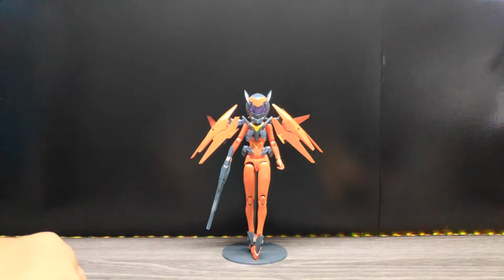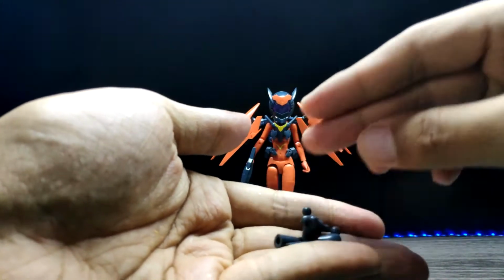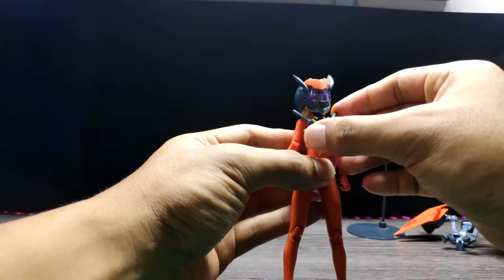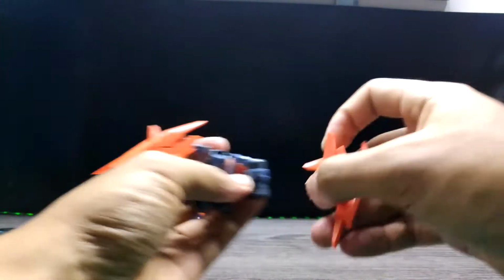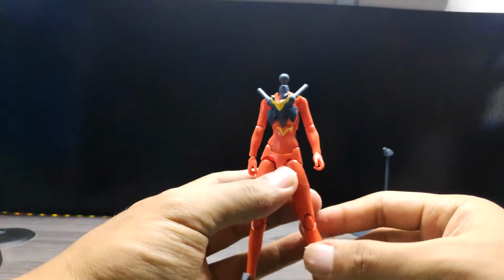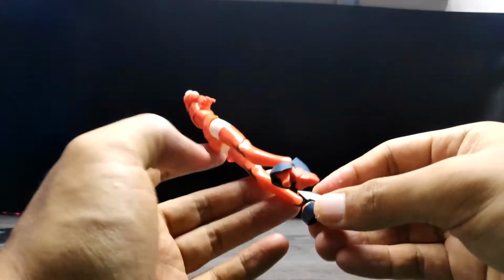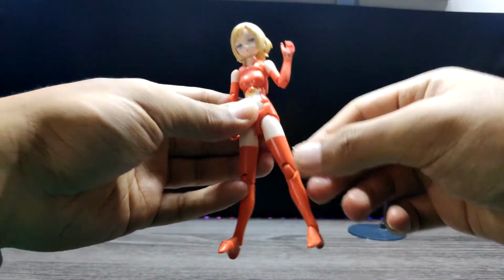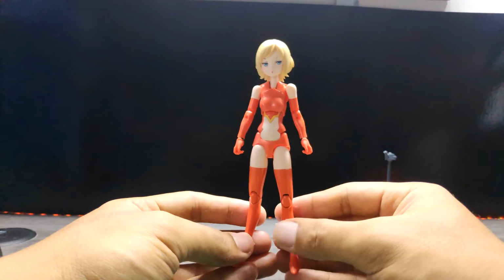REVIEW: KOTOBUKIYA MEGAMI DEVICE 03 SOL HORNET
[ RZ EIZY CUSTOMIZER ]
Megami Device Sol Hornet is my very first MD line that I bought back in 2018. Unlike Frame Arms Girl, this line is 1/1 scale (a bit shorter, not much) with better articulations and comes with nice looking face expressions. Each design has their own characteristic and theme, usually they have a sister-model kits like SOL has another sister of 04 SOL Road Runner and 09 SOL Raptor. Same goes with the other Megami Devices, ASRA sisters, BULLET KNIGHT sisters, CHAOS & PRETTY sisters and others from BUSOU SHINKI.